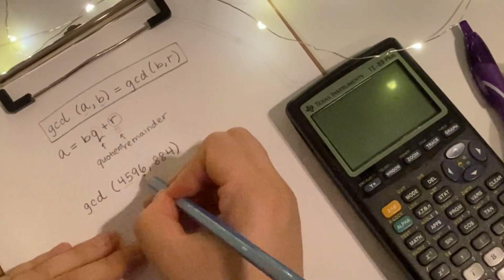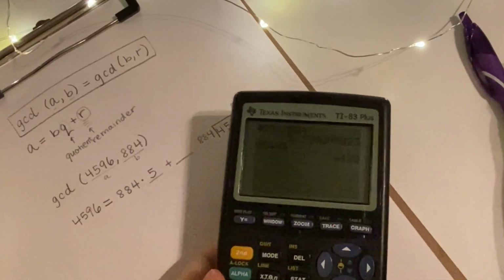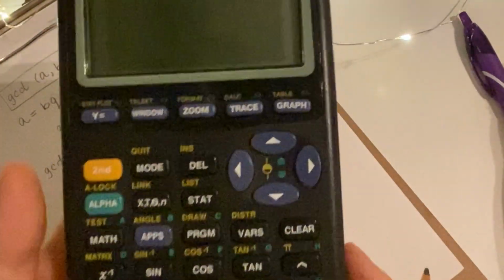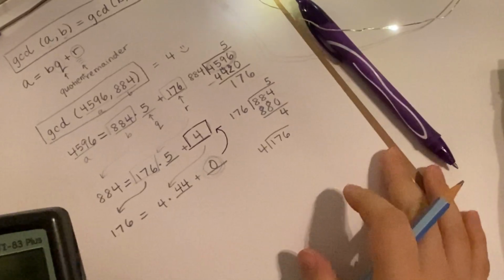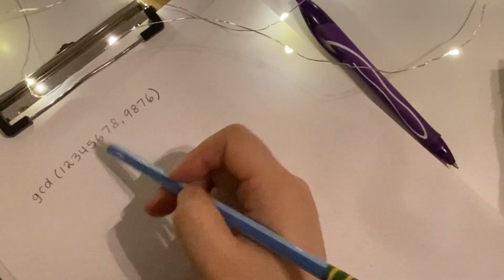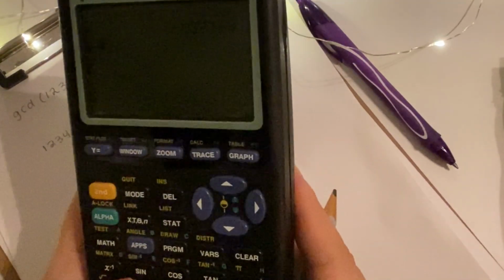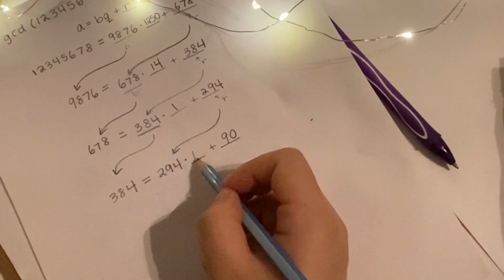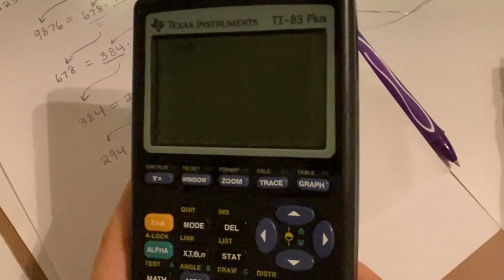relaxing *sleepy* math asmr | discrete math | The Euclidean algorithm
Hiya,
Here's a (hopefully extra relaxing) math asmr vid on the Euclidean Algorithm that helps us find the greatest common divisor of 2 integers. I thought that it has a nice flow to it and is tedious enough to make for some good asmr. Sweet dreams!

Love,
Decaf

PS:  I do my best but mistakes are bound to happen, so as always use your own judgment with the math, asmr, etc! ❤️

What am I even watching?  ASMR has helped many people with depression, anxiety, insomnia and simply the inability to relax, so I'm all about it! I share random math lessons as I feel inspired, often requested by viewer friends!